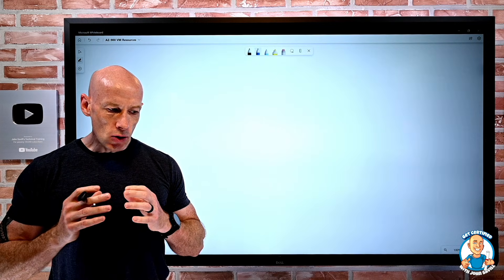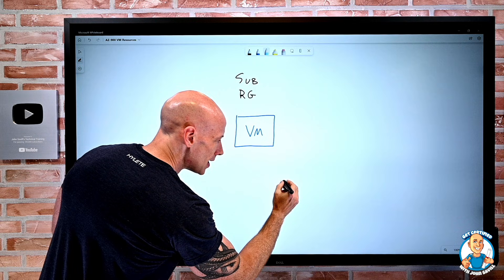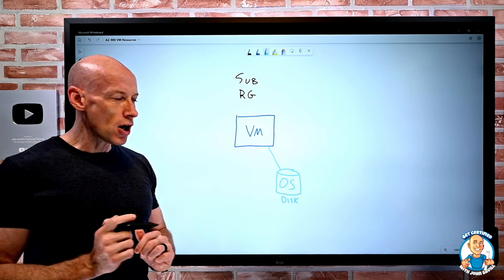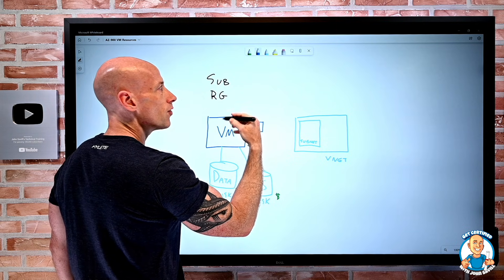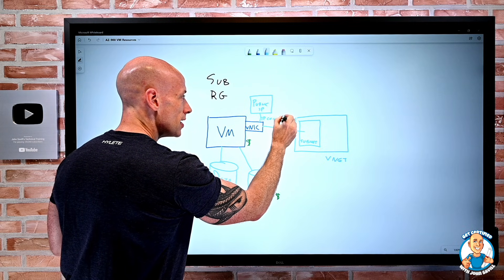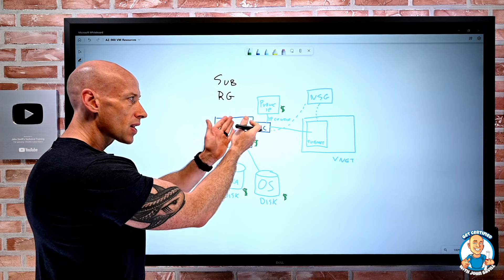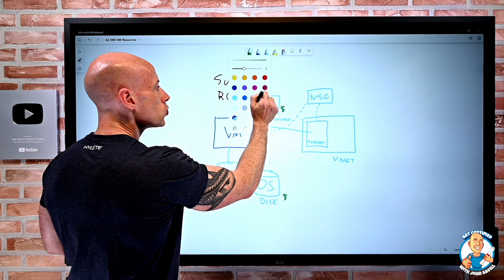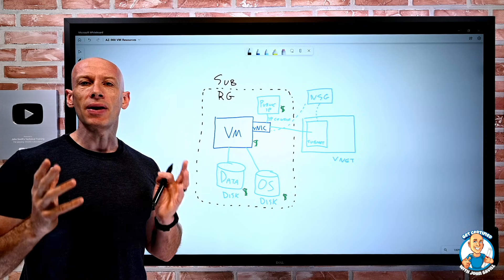Describe the Resources Required for Virtual Machines - AZ-900 Certification Course - May 2022 New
Covers assessed skill:
Describe the resources required for virtual machines